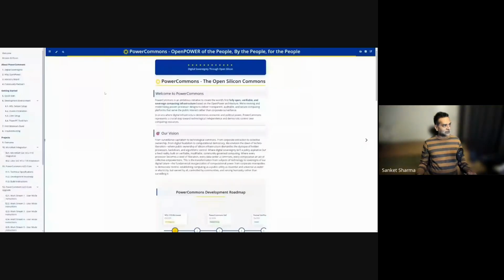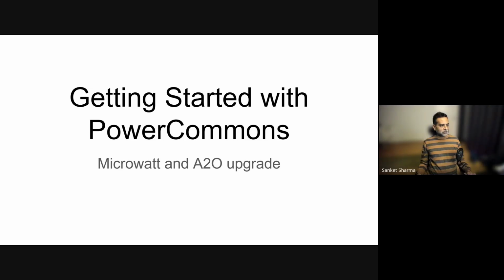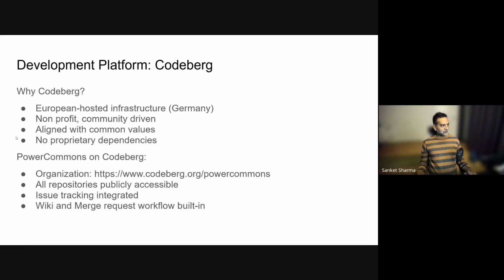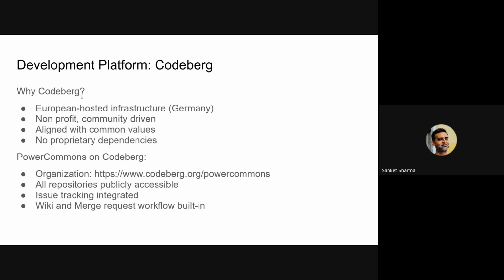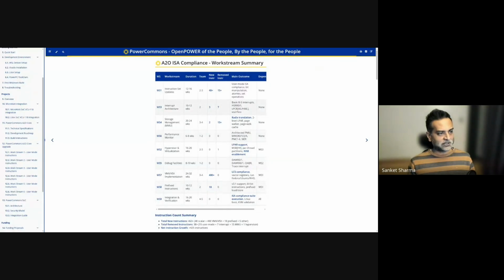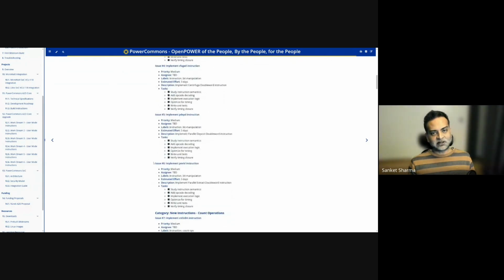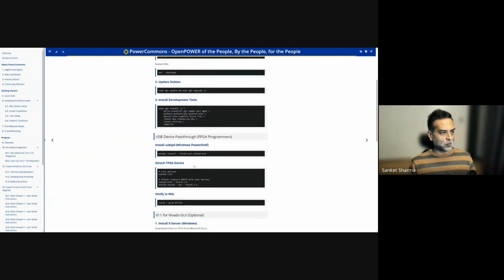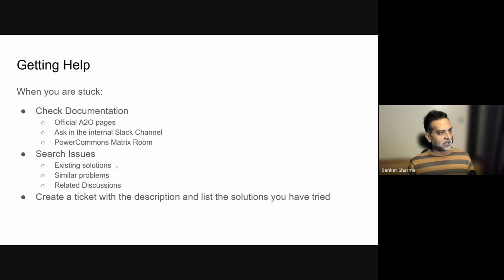Microwatt vs A2O Core | OpenPOWER FPGA Upgrade Explained | Object Automation Systems Solutions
At Object Automation Systems Solutions, we explore next-generation open-source processor architectures and high-performance computing innovations.

In this video, we provide a deep-dive into Microwatt and the A2O Core upgrade, focusing on how OpenPOWER-based softcore processors are evolving for FPGA, research, and AI acceleration use cases.

🔹 What this video covers:

What is Microwatt and why it matters in modern FPGA development

Overview of A2O Core and how it enhances OpenPOWER performance

Key architectural improvements from Microwatt to A2O

Use cases in chip design, embedded systems, AI workloads, and research

Why OpenPOWER open-source cores are critical for academia & industry

How these cores integrate with FPGA boards and HPC environments

This session is highly valuable for:
✔ FPGA & VLSI Engineers
✔ Chip Design & Computer Architecture Students
✔ AI & HPC Researchers
✔ OpenPOWER & RISC enthusiasts
✔ Institutions building Centers of Excellence (CoE)

As part of our development, enablement, and research initiatives, Object Automation Systems Solutions actively works with OpenPOWER, AI hardware platforms, and academic institutions to bring industry-level exposure to students and professionals.

Generative AI & AI Infrastructure

Chip Design & FPGA Programming

OpenPOWER & Processor Architectures

Data Engineering & Quantum Computing